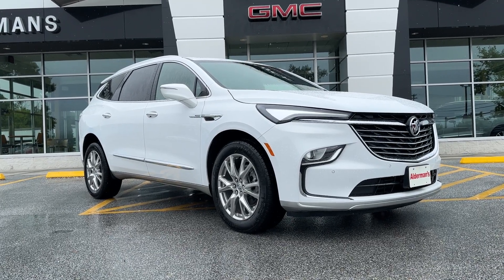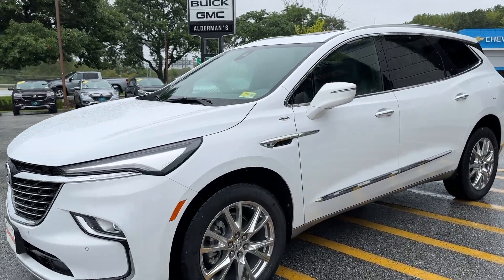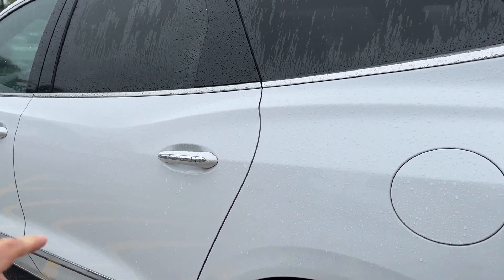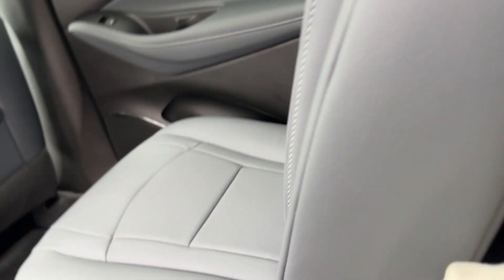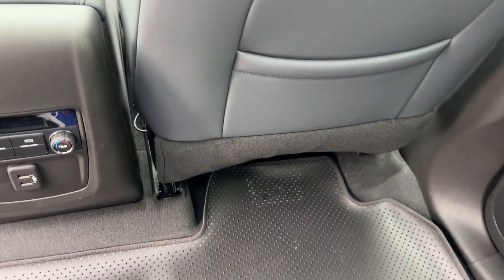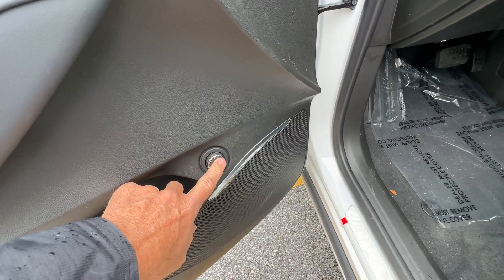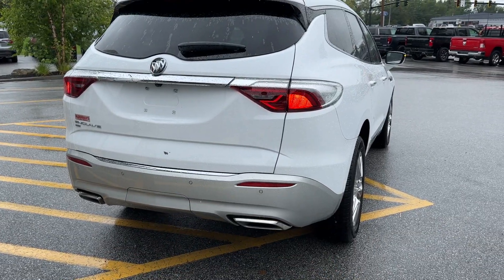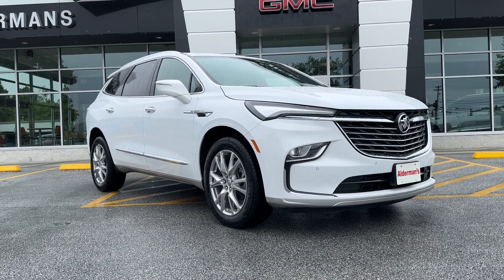2023 Buick Enclave Essence AWD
For the latest information on pricing and availability, please visit us